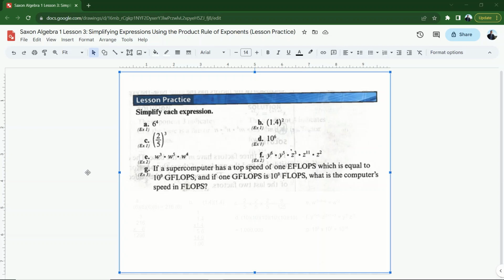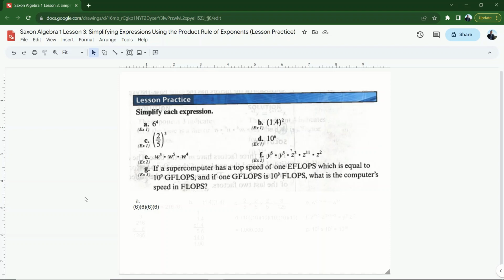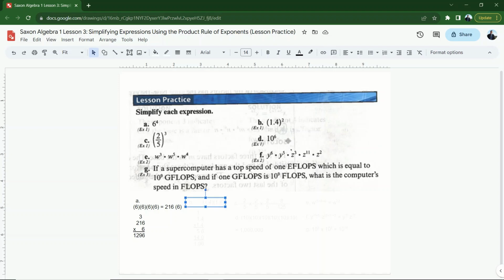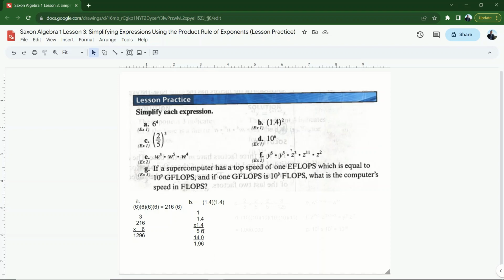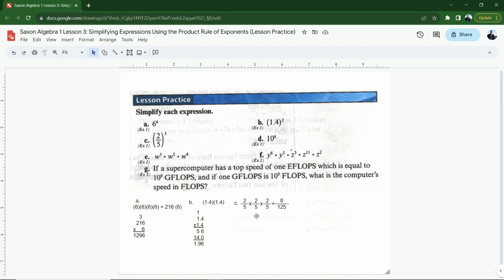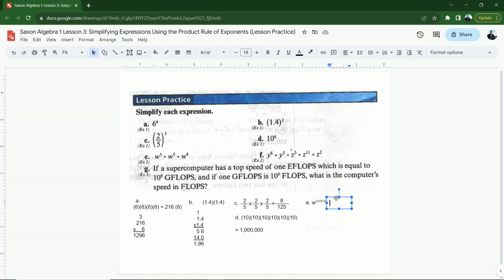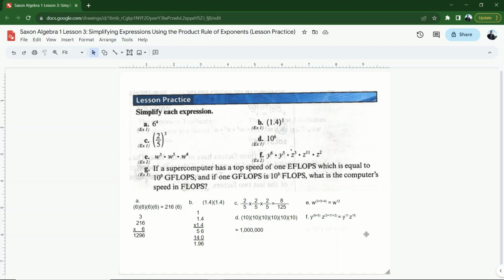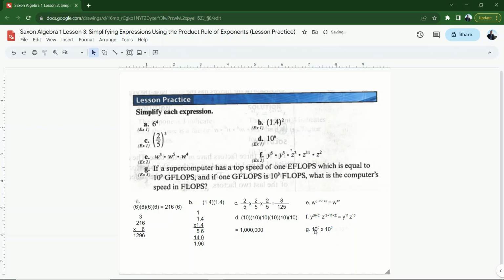Saxon Algebra 1 Lesson 3 Video 2: Simplifying Expressions Using the Product Rule of Exponents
In this video you will learn about exponents and bases and the product rule of exponents.